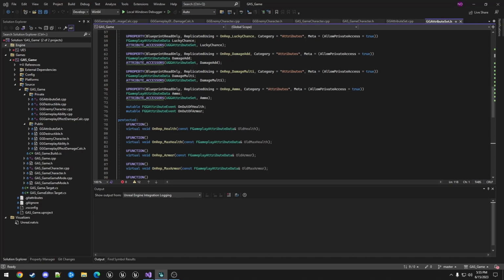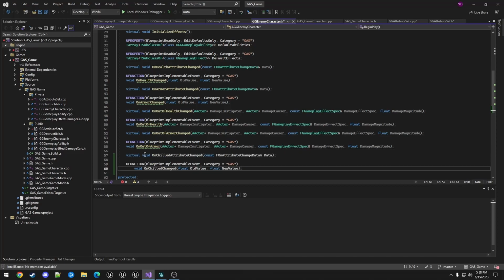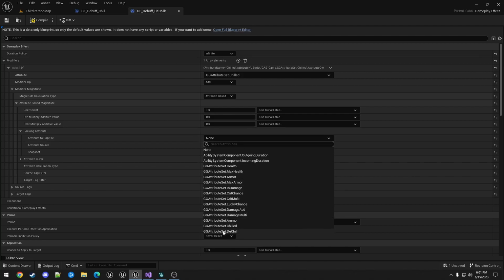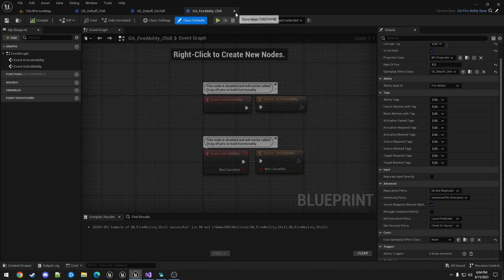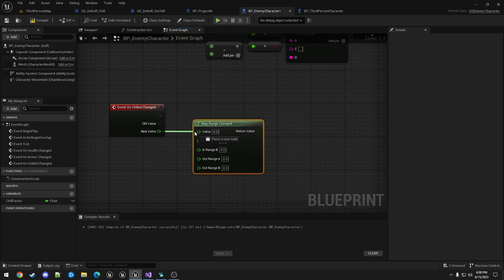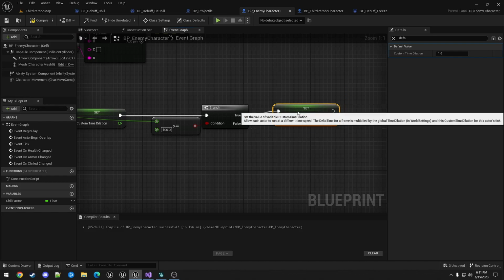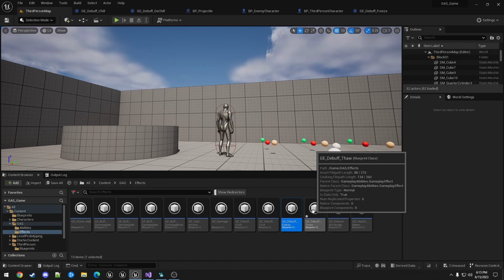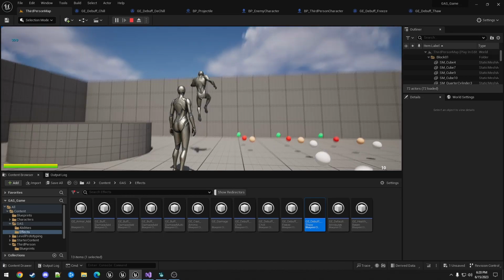A Freeze Debuff using Time Dilation with the Gameplay Ability System - Now You're Cooking With GAS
This Unreal 5.2 video adds Chilled and DeChill Attrbiutes, then creates corresponding Gameplay Effects, and modifies the FireAbility Gameplay Effect to work with the new GE_Debuff_Chill. Freezing is then added, and tested to show some interaction between multiple Gameplay Effects using Tags.

Chapters
00:00 - Intro
00:27 - Chilled and DeChill Attributes
03:52 - Chill and DeChill Debuff Effects
05:48 - Chill Gameplay Ability
07:18 - HUD Crosshair and No Gravity Projectile
07:56 - Setting up the Enemy Character
09:30 - Chill with Time Dilation
10:54 - Freeze and Thaw Gameplay Effects
17:28 - Outro